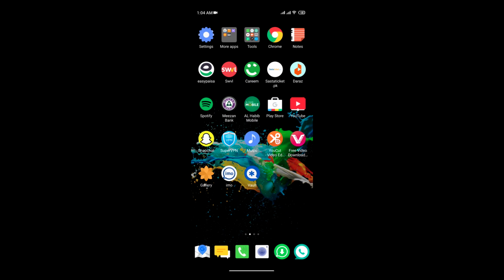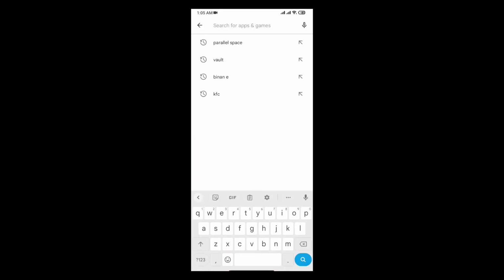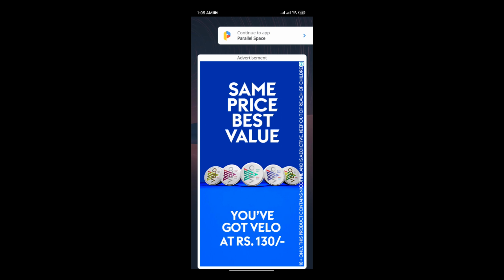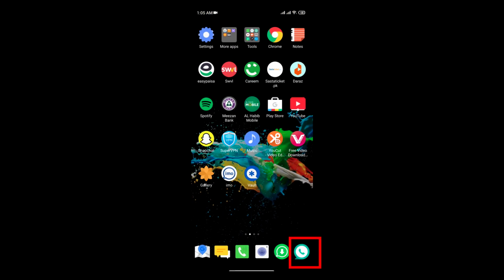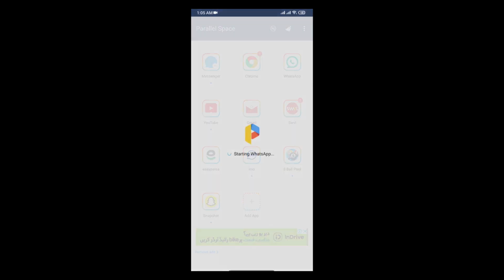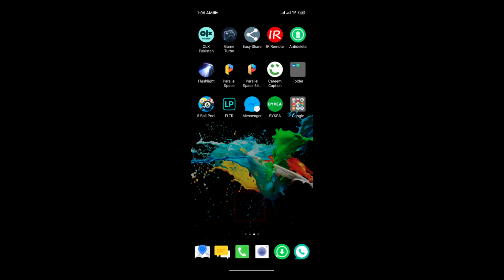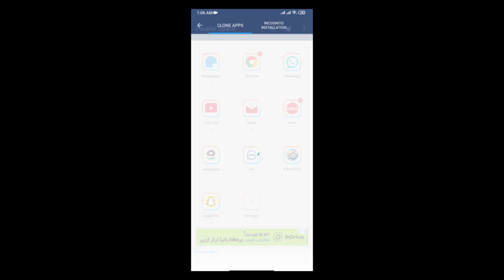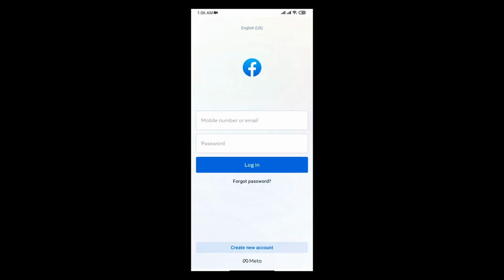How to Create Clone WhatsApp in Android | Tow WhatsApp | ASTECH